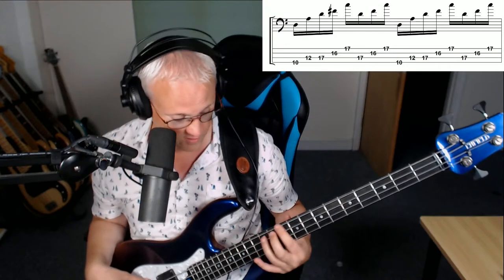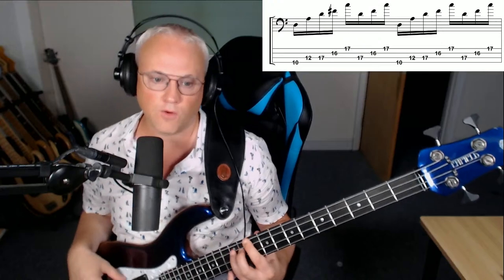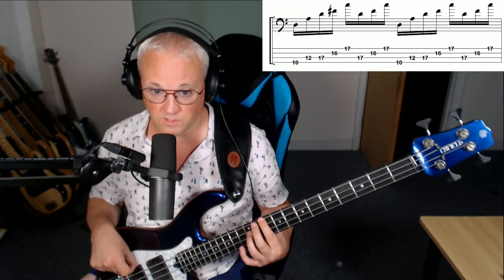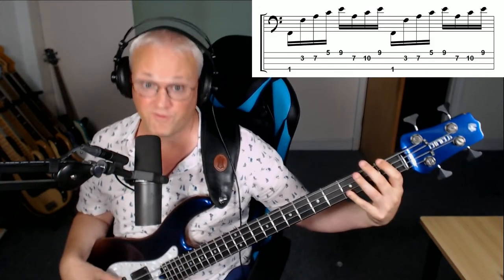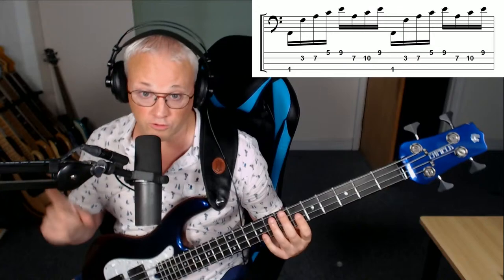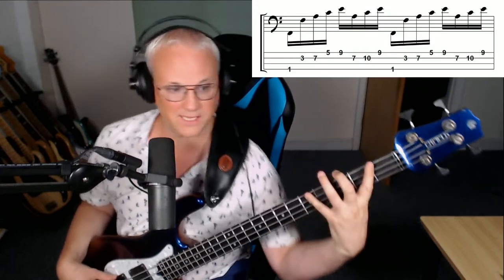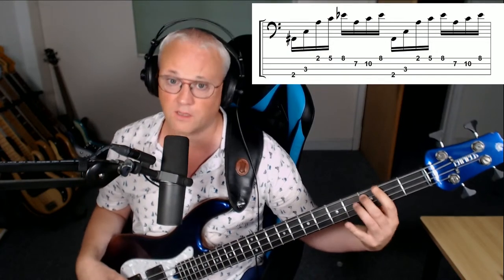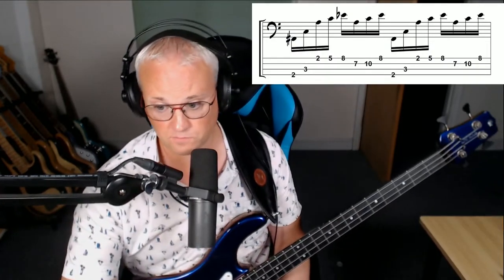Fretboard Mastery Workshop For Bass Guitar - TalkingBass Live!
In today's live stream we're looking at the fretboard. We're going to look at improving your technique and position shifting by way of some short lines from a VERY famous piece of music.